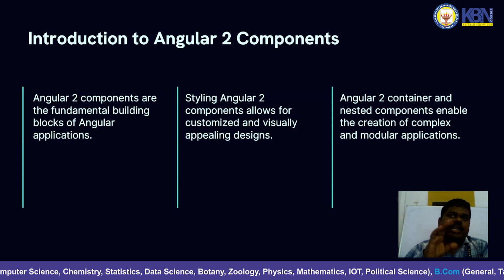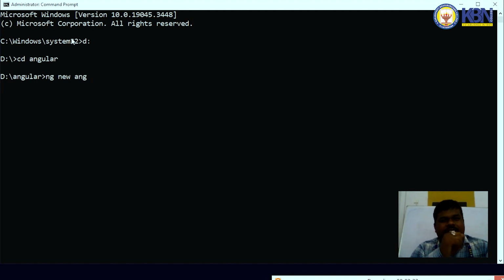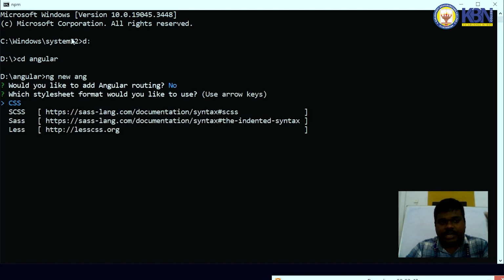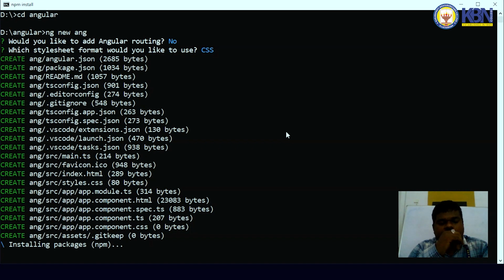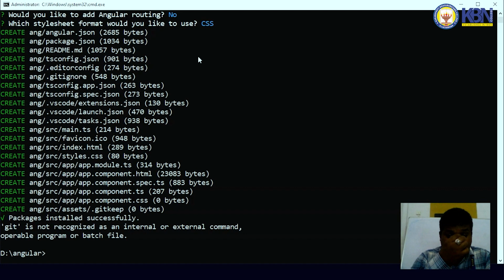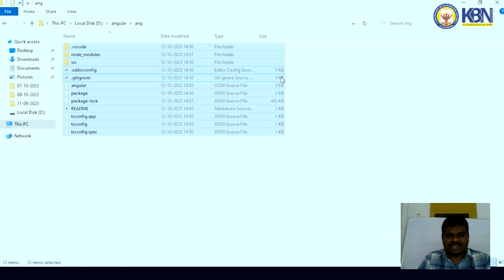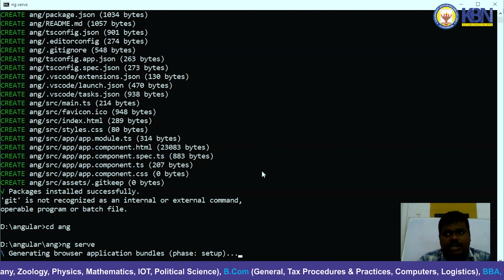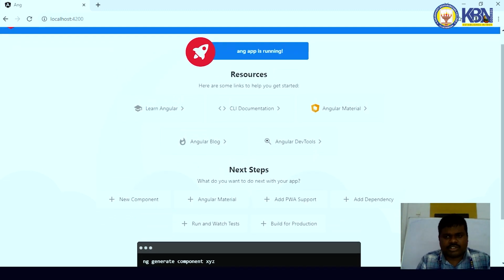Unit -2_A_Creation of Angular Project by Mr.N.Sai Karun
Unit -2_A_Creation of Angular Project by Mr.N.Sai Karun_Dept. of Computers & Science, K.B.N. College, Vijayawada-1_1